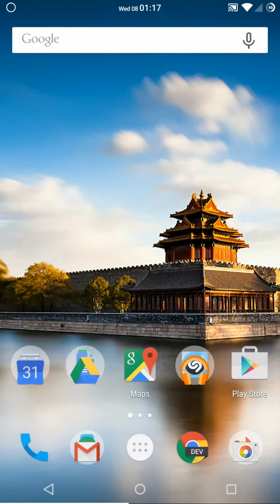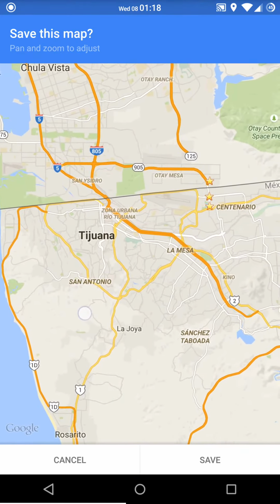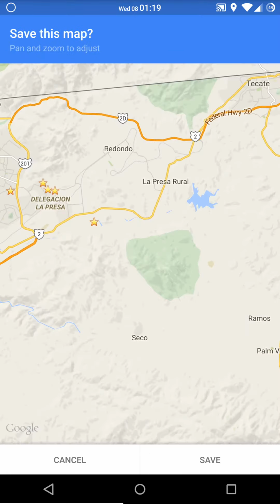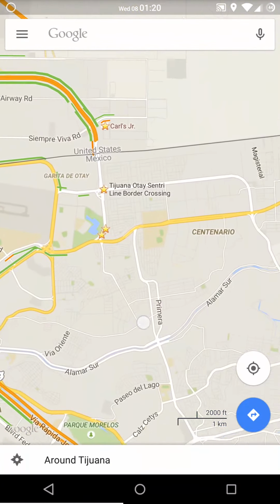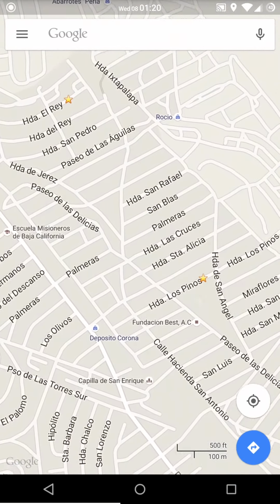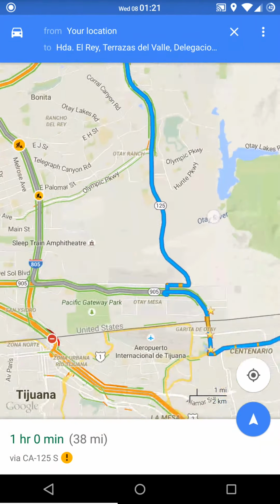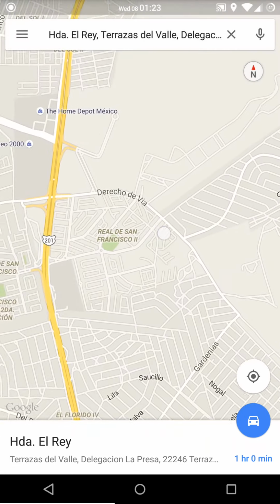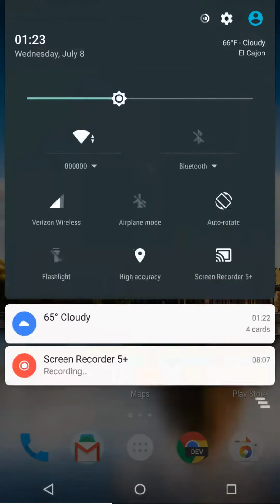Offline Google Maps Tutorial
This is how you make maps available offline on Google Maps for Android and iPhone.